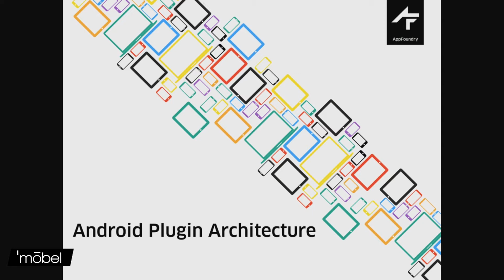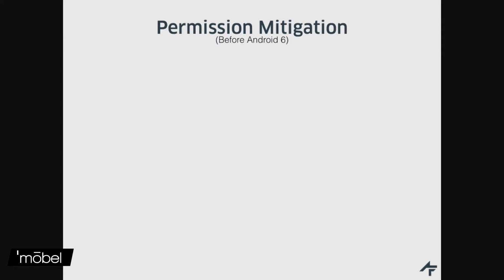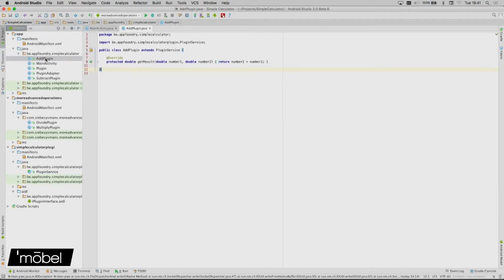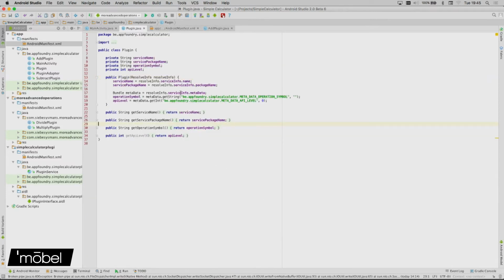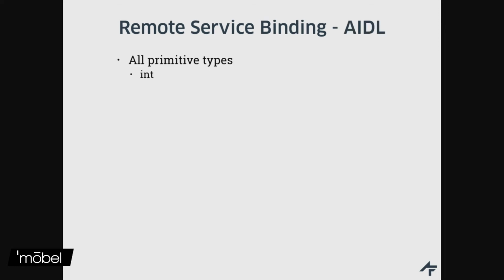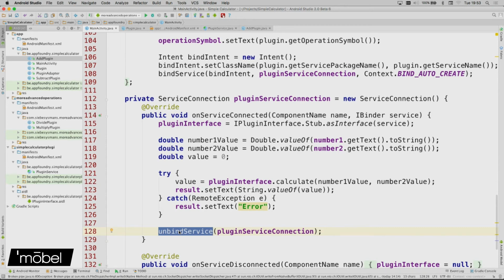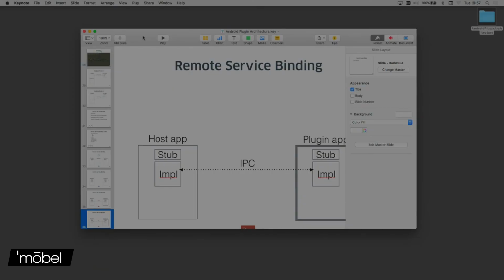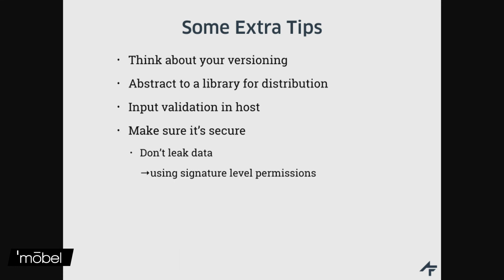Siebe Sysmans - Android Plugin Architecture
Siebe Sysmans started playing with Android development four years ago and has been loving it ever since. Currently he is employed at AppFoundry and working as a consultant on the Vente-Exclusive.com Android app.

Siebe will show you different ways of using Intents, Services, the PackageManager and more Android goods to do cross-app communication in Android and how those components can be used to make a plugin architecture.